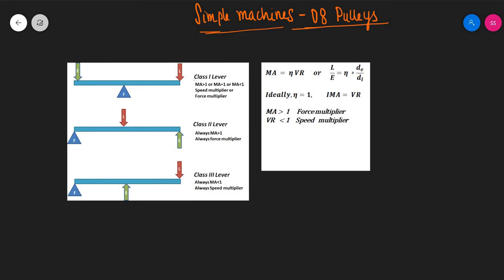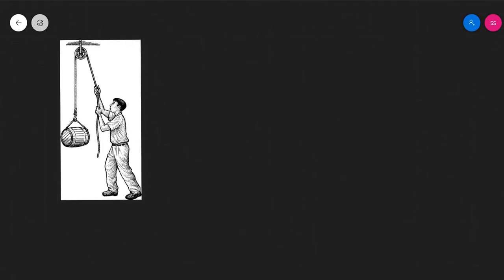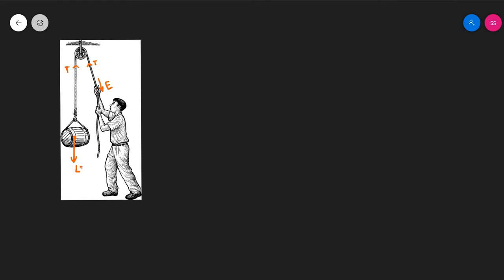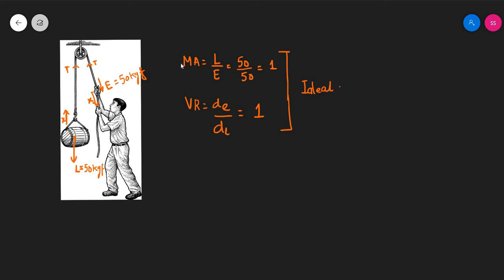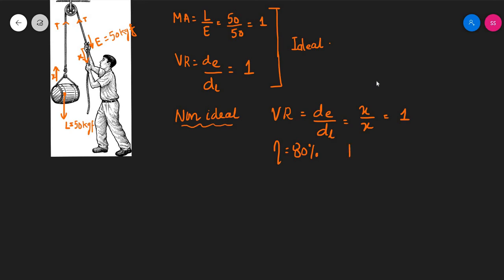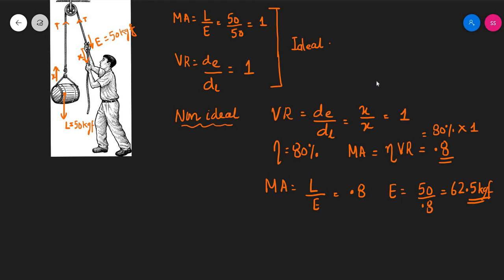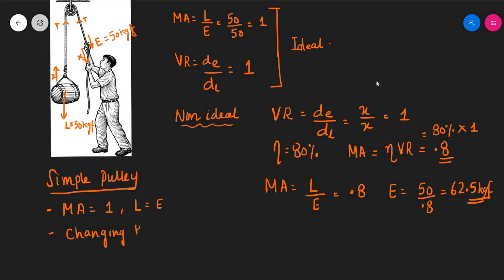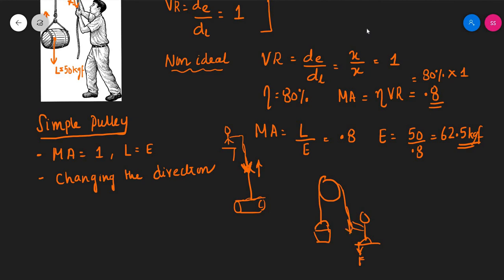ICSE-Class10-Physics03-Simple Machines 08 Pulley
Introduction to Single fixed Pulley or Simple Pulley
How equation of simple machines apply for pulleys as well
Why IMA and VR of single fixed pulley = 1
Objective of single fixed pulley to change direction of force
What happens in a non Ideal Pulley
All the above ideas illustrated through a simple numerical